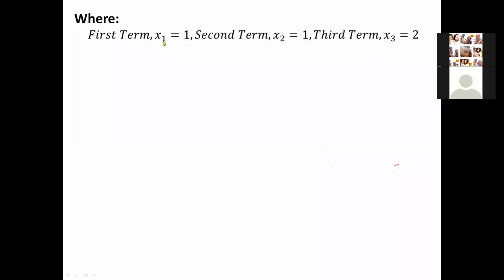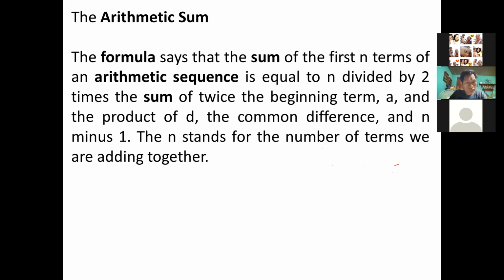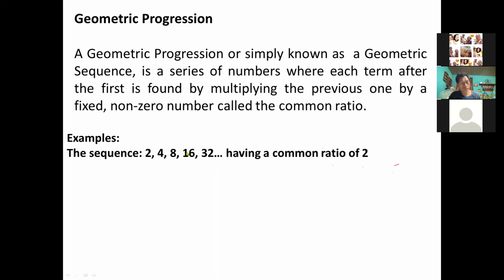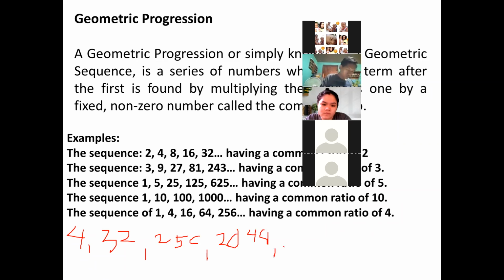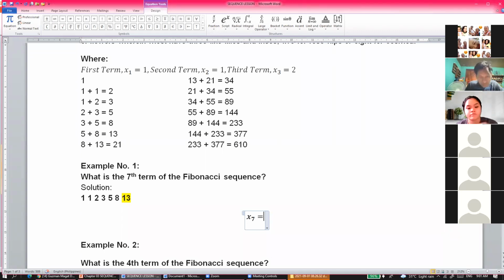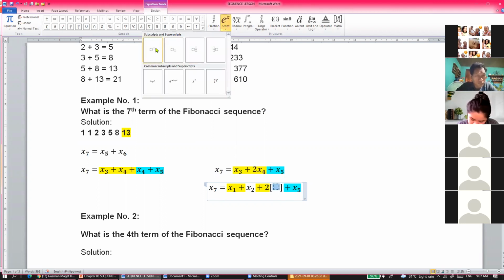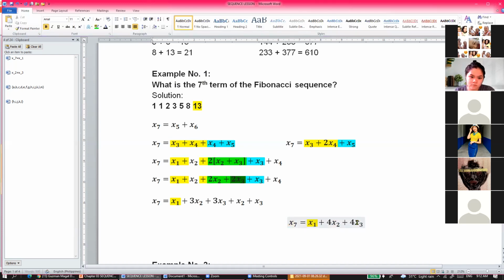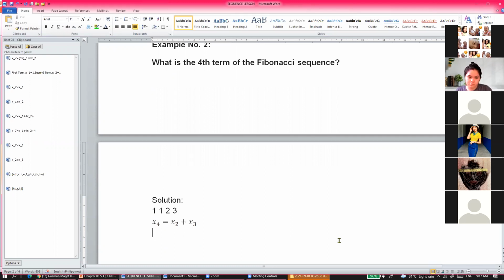MM1A SEQUENCE 3